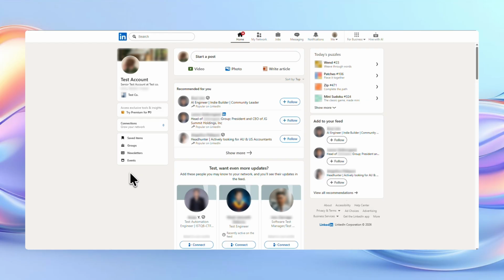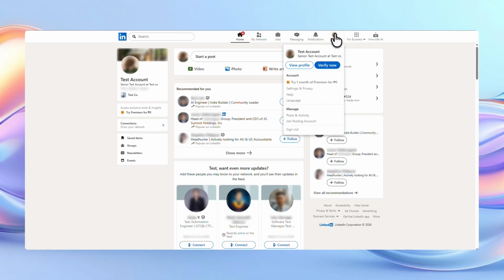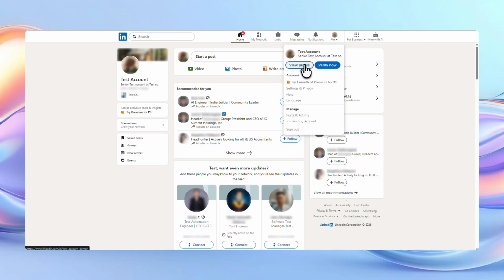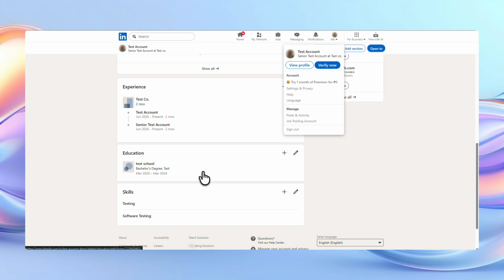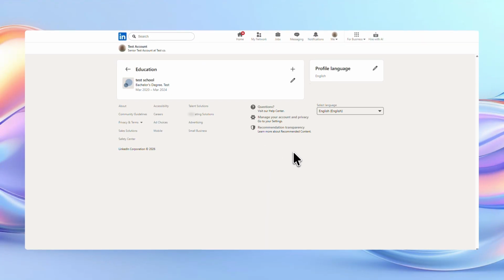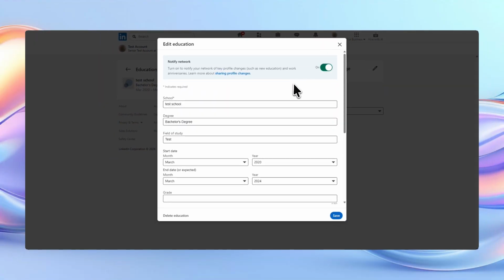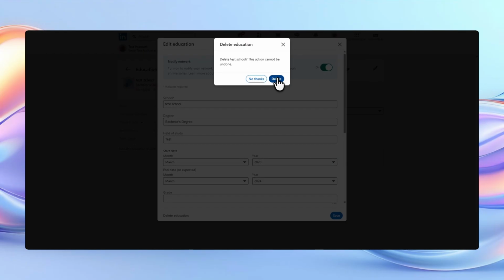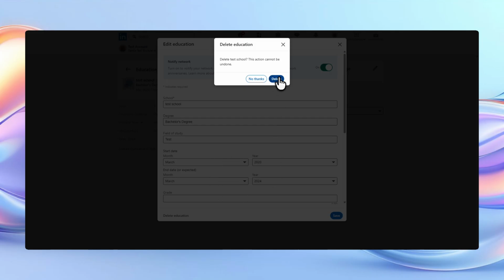How to Delete Education on LinkedIn (Step-by-Step Guide)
Here’s how to delete education from your LinkedIn profile step by step.

In this quick tutorial, you’ll learn how to remove an education entry from your LinkedIn profile. This guide covers editing your Education section, deleting a school or degree, updating your academic history, and keeping your LinkedIn profile accurate and up to date.

• Delete education from your LinkedIn profile
• Remove a school or degree
• Edit your Education section
• Update your academic history
• Keep your profile accurate
• Manage your professional profile

• Education section
• School information
• Degree details
• Graduation dates
• Profile visibility
• Account preferences

• Education Section
• Profile Editor
• Privacy Settings
• Profile Management
• Account Management

⚠️ Important Note

Deleting an education entry permanently removes it from your LinkedIn profile. If you only need to correct the information, consider editing the entry instead of deleting it.